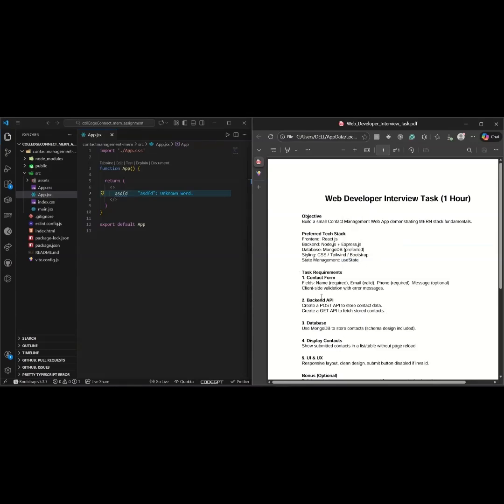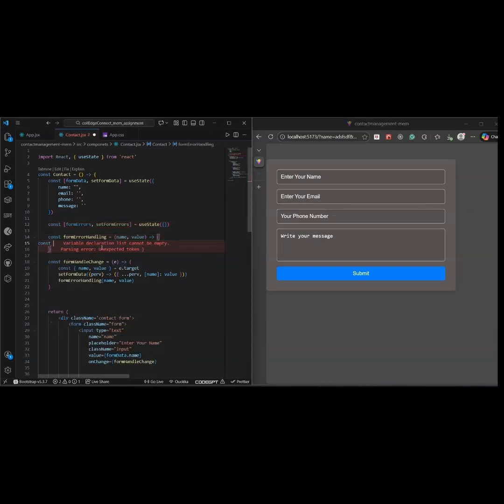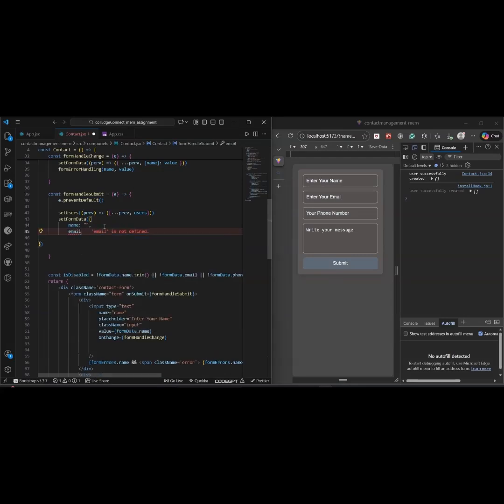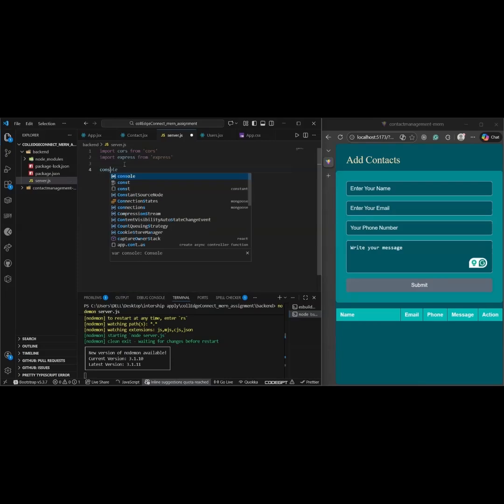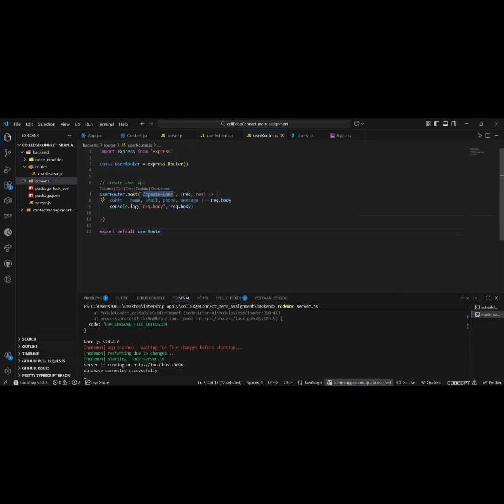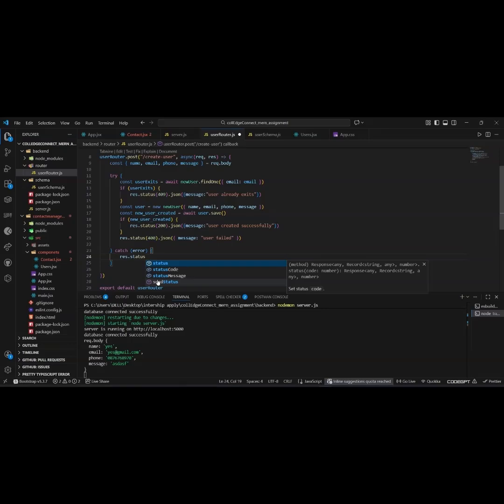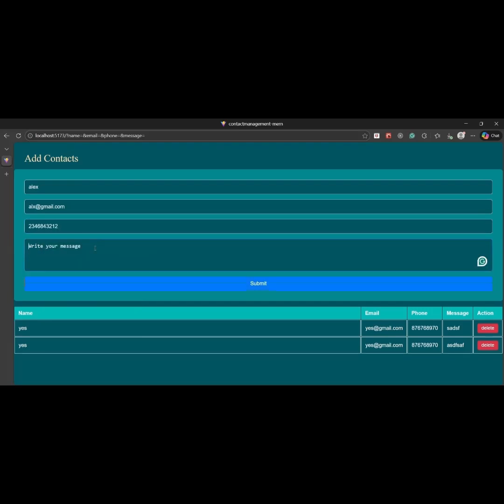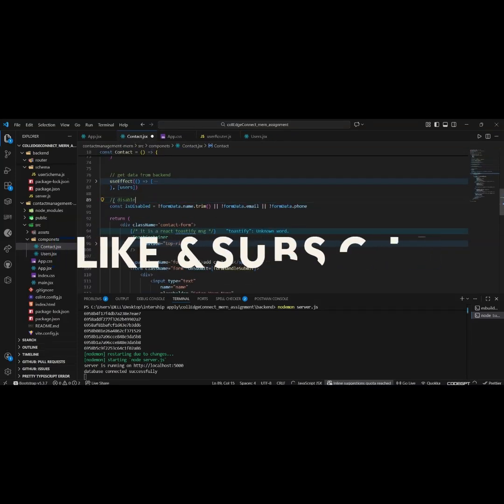Contact Management System MERN Stack | Job Assignment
In this video, I walk you through building a Contact Management System using the MERN stack (MongoDB, Express.js, React, Node.js) as part of a job assignment project. 🚀
You’ll learn step by step how to:
- Set up the backend with Express & MongoDB for storing contacts
- Create RESTful APIs for CRD operations (Create, Read, Delete)
- Build a responsive frontend with React for managing contacts
- Connect frontend and backend seamlessly
- Implement features like add, edit, delete, and search contacts
This project is perfect for anyone preparing for MERN stack interviews, job assignments, or portfolio projects. By the end, you’ll have a fully functional contact management app that demonstrates your skills in full-stack development.
🔗 Tech Stack Used:
- MongoDB
- Express.js
- React.js
- Node.js